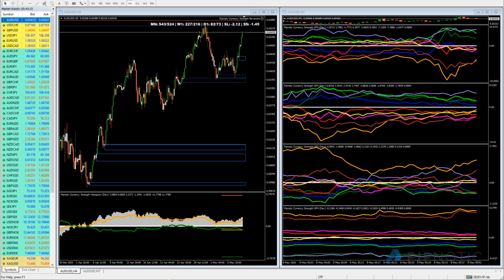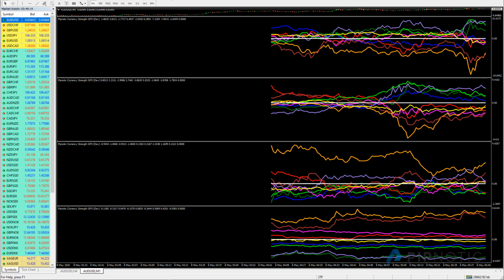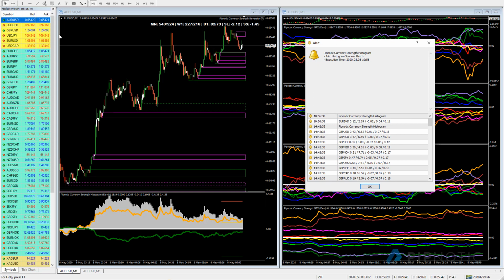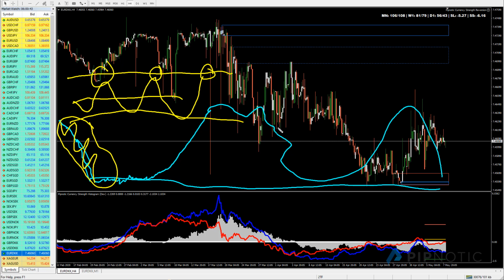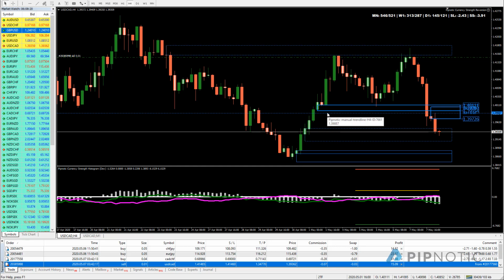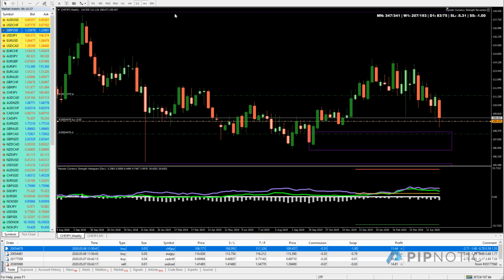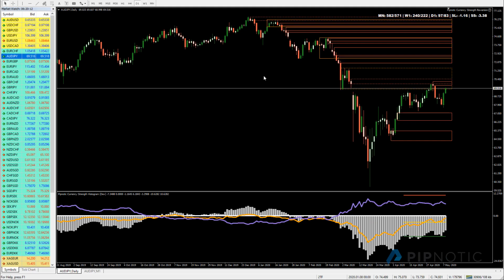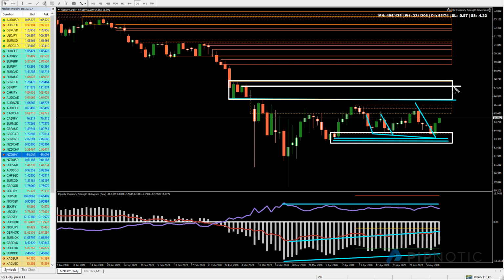In-depth buy and sell zone and currency strength analysis 08 May 2020